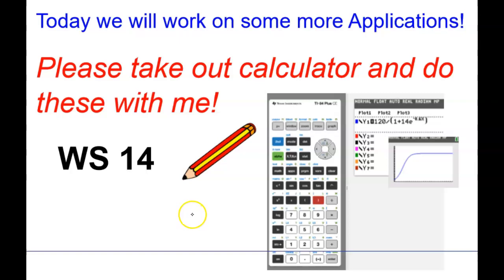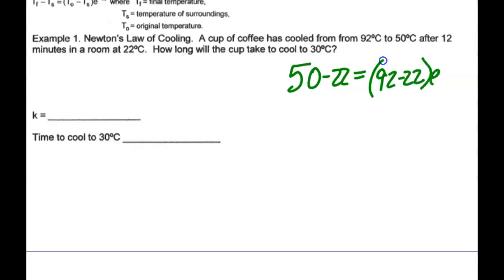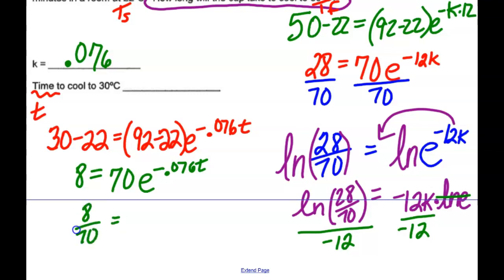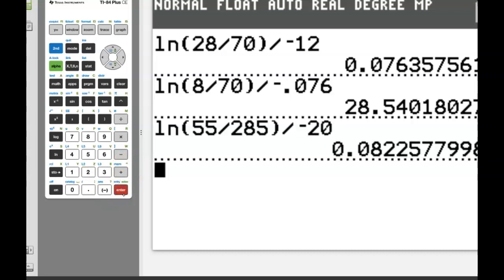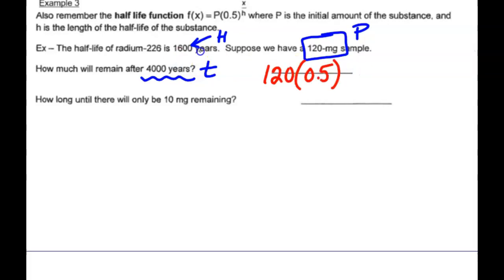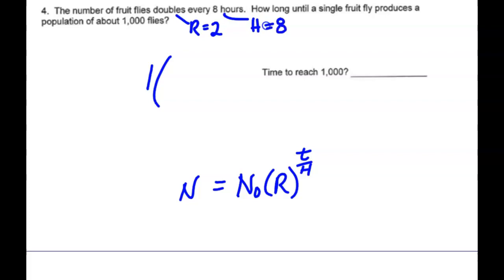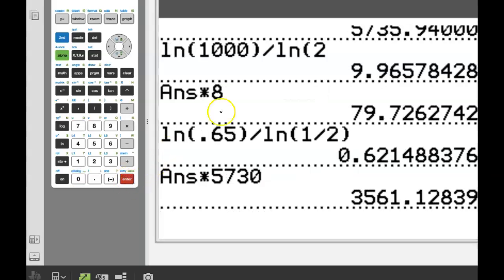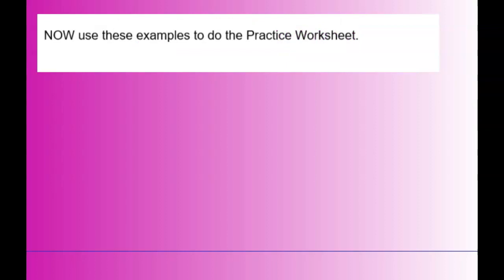WS 14 Newton's Law and More Apps of Logs 11.22.21